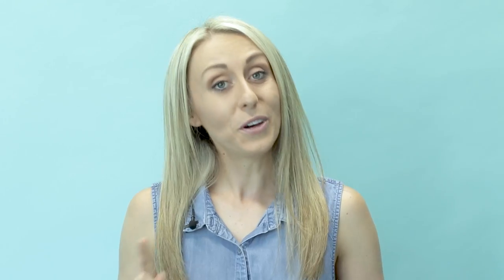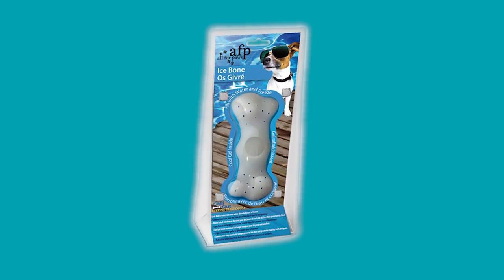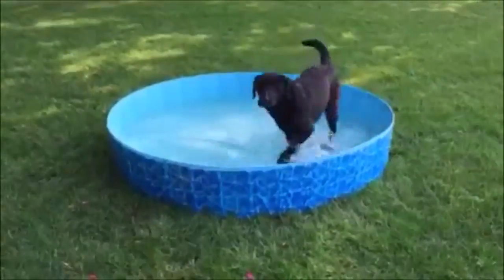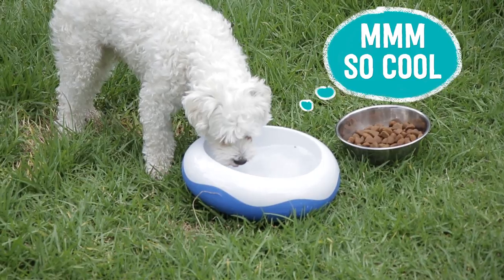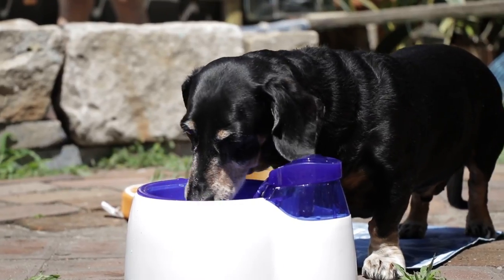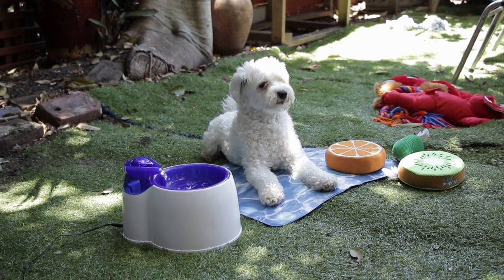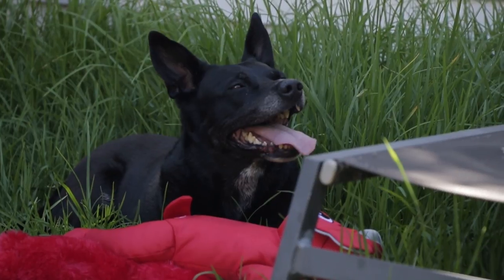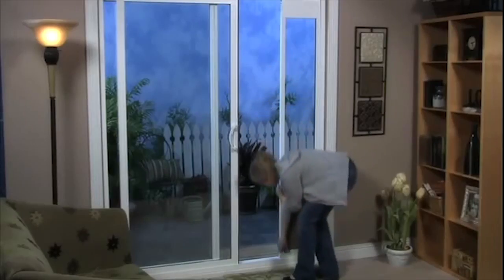6 Ways to Keep your Dog Cool in Hot Weather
Our veterinarians Dr Carla and Dr Kim discuss 6 fun and easy ways to help keep your dog cool in hot weather.